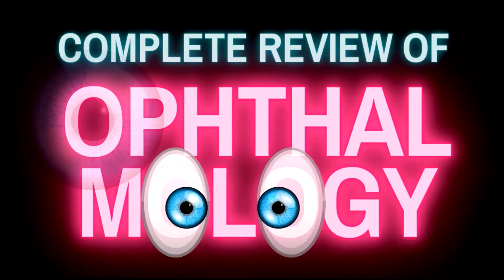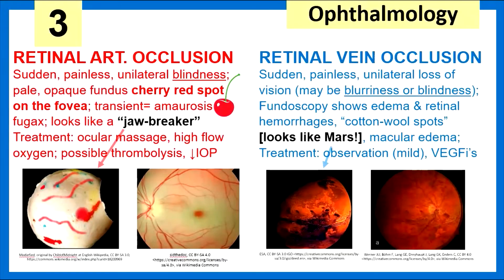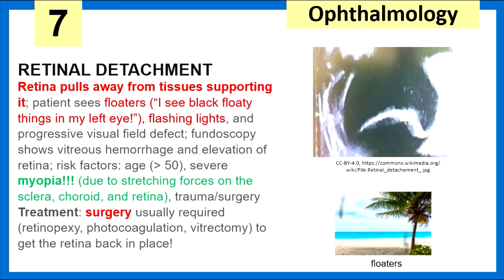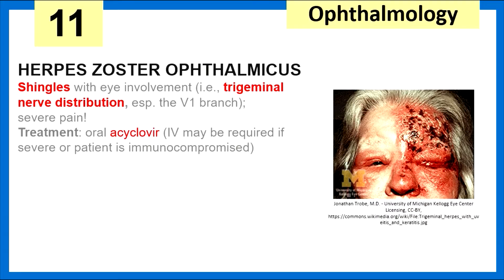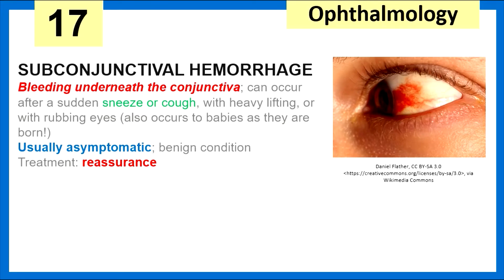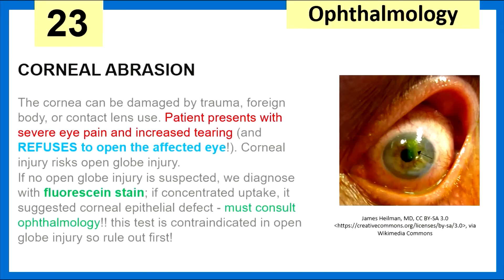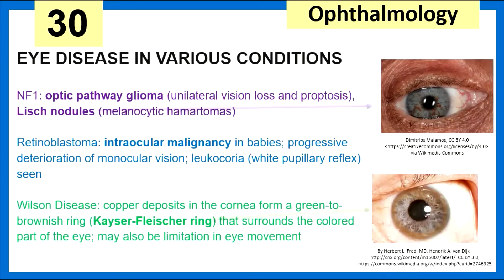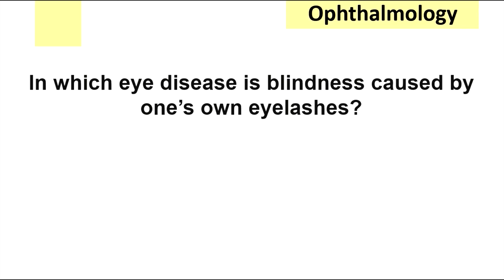Ophthalmology COMPLETE Review for USMLE!!! (with FREE slides!!)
Here is a complete review all ophthalmology for USMLE step 2!!